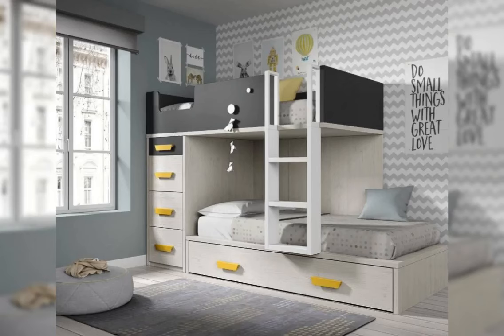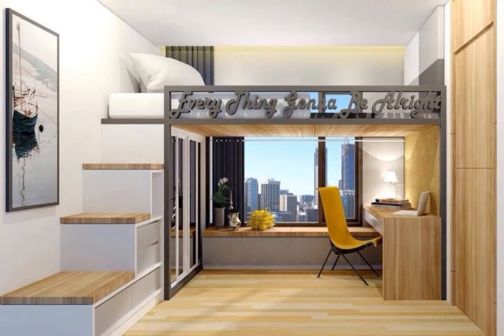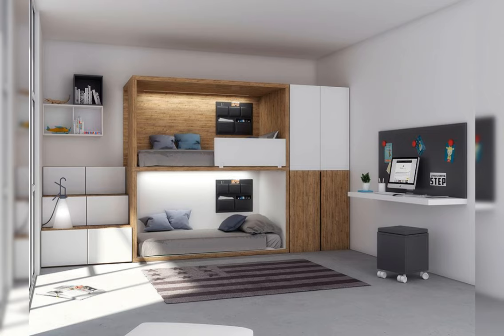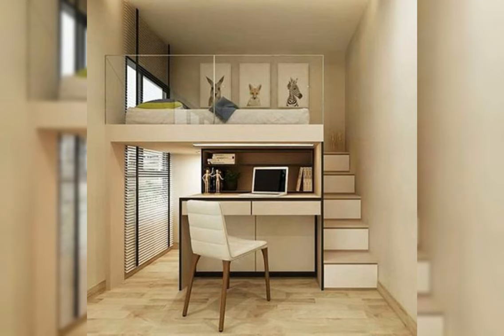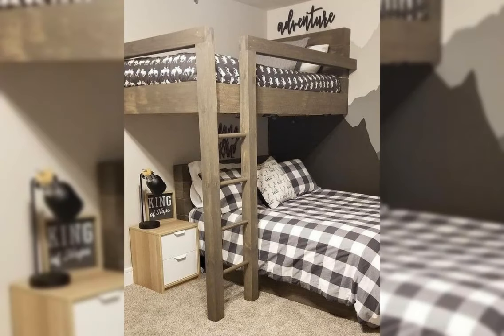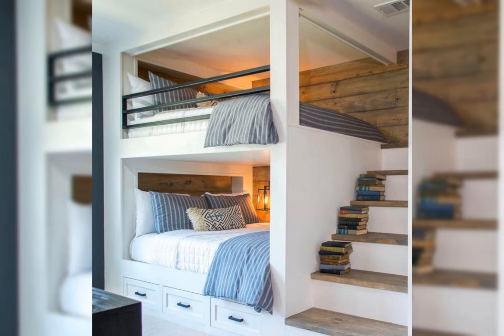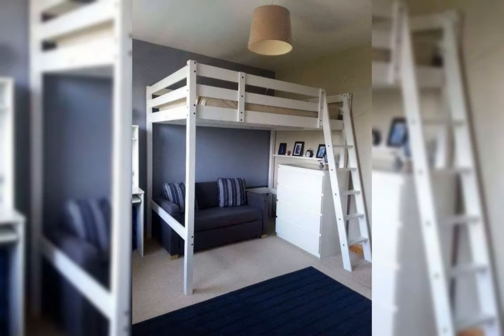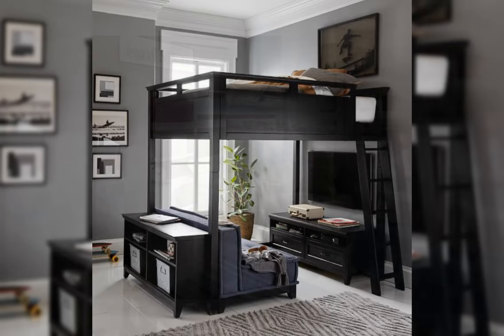Top 100 bunk bed design ideas - Space saving furniture for small home interiors 2023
hashtagdecor Top 100 bunk bed design ideas - Space saving furniture for small home interiors
bunk bed ideas for kids room furniture sets home interior design ideas